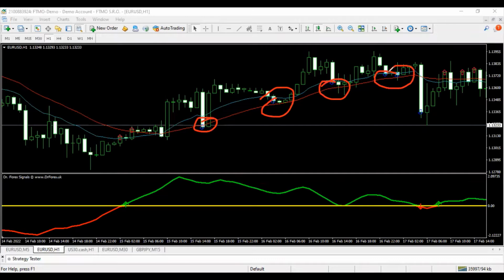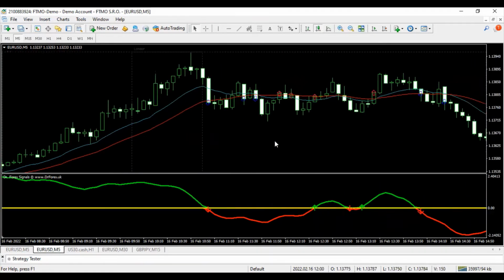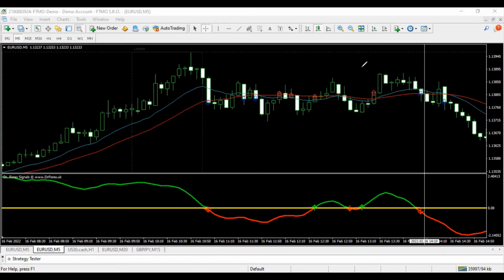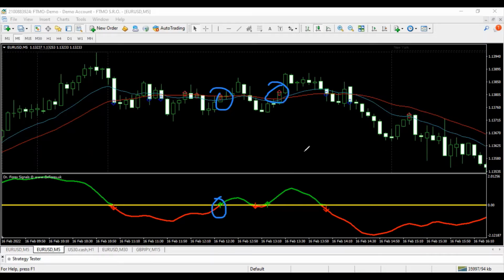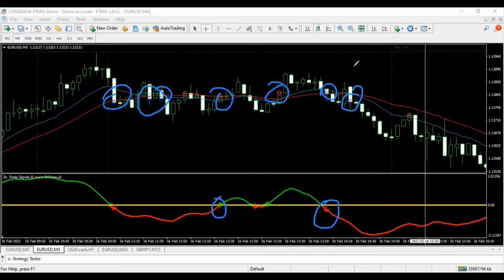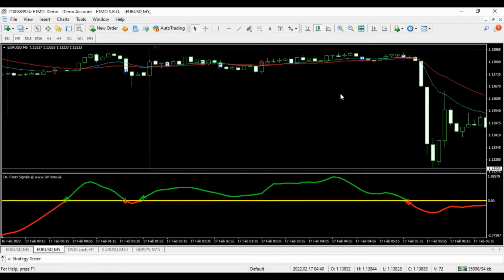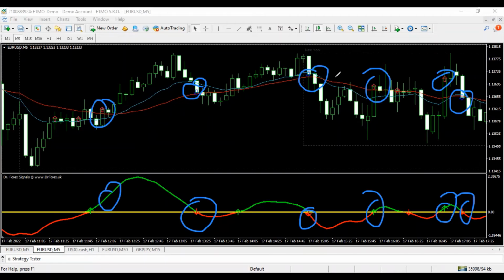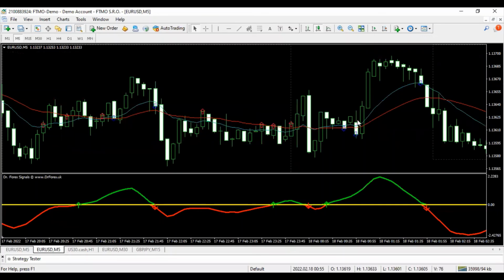KPIPS STRATEGY UPDATE.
This is video is an update to how i have been trading the kpips strategy lately and how i filter out bad trades especially in sideways market.